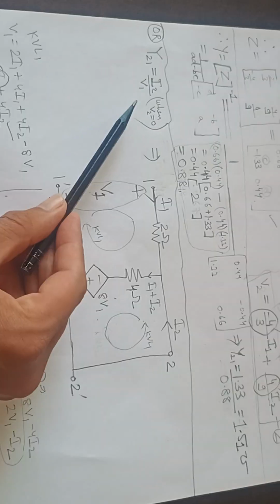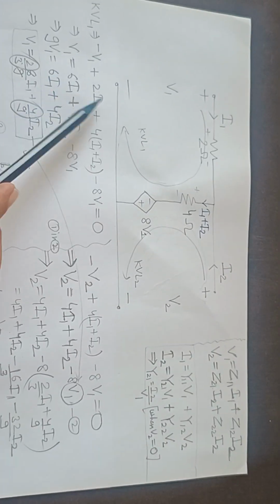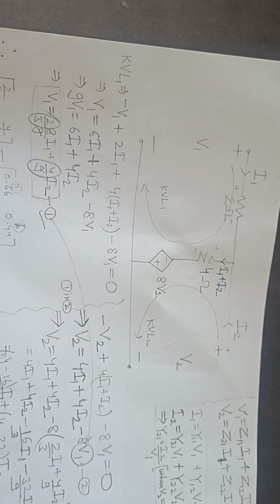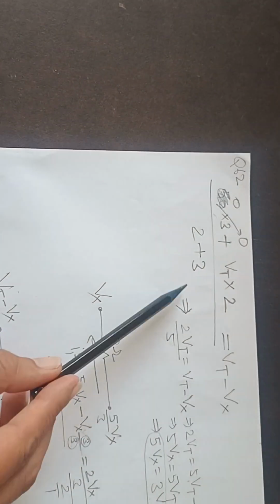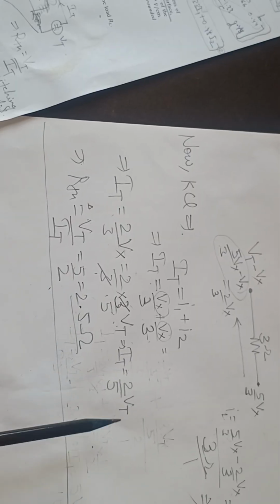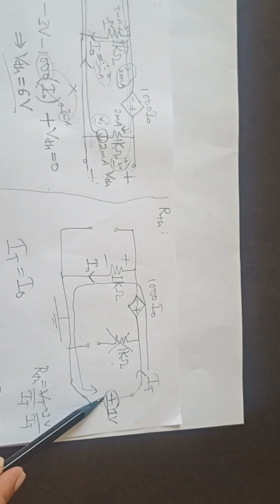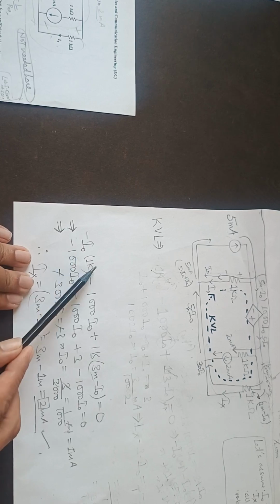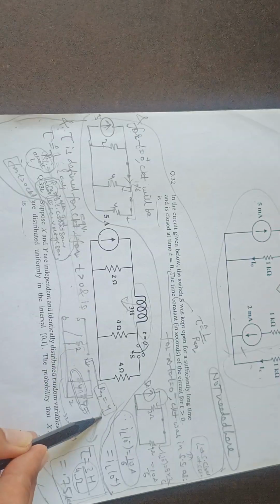Network theory questions of GATE 2024 ECE paper (simplest and detailed solutions)